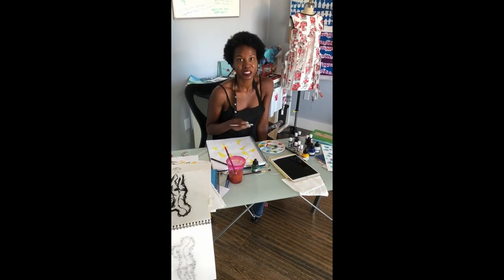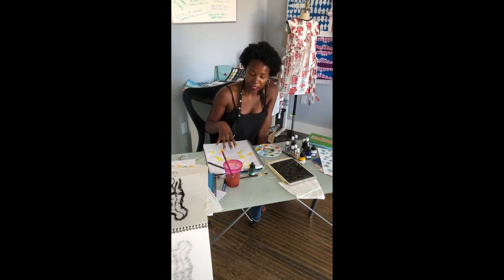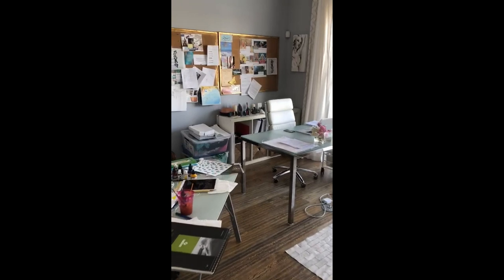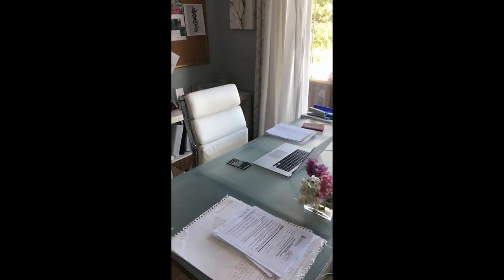Artist Talks: Isy B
Join Isy B in the studio to learn more about what inspires her. Looking at springtime in Cayman inspiring new prints.